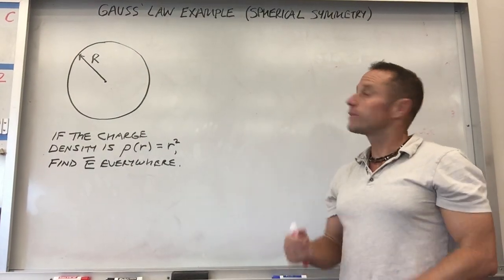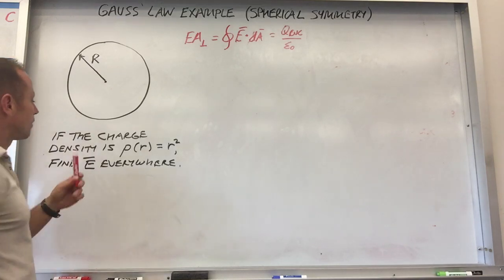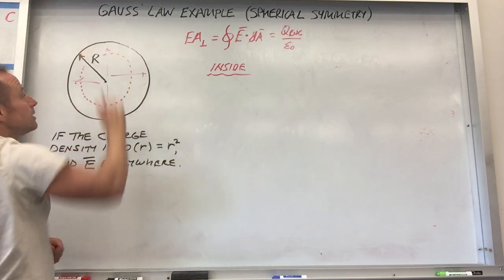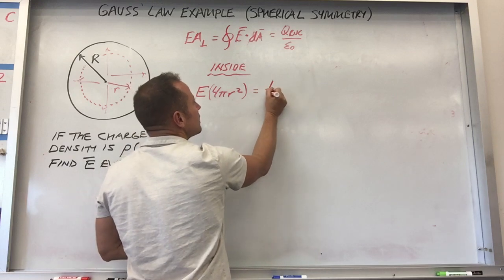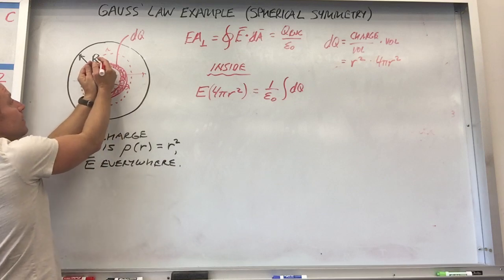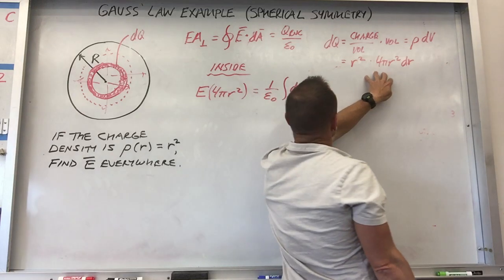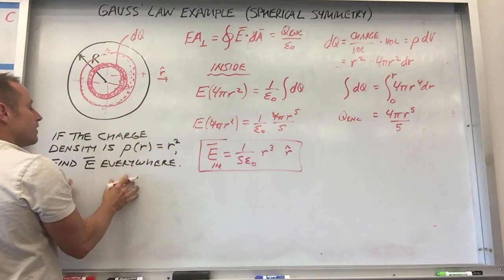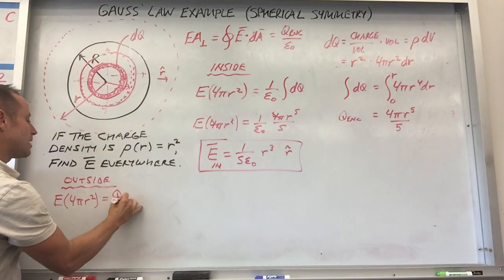Gauss' Law in Spherical Symmetry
Using Gauss' Law in spherical symmetry. The left hand side of Gauss' Law will often be E(4pi r^2). The right hand side (calculating the total charge) is where the labor comes in.  Often you will need to integrate p dV = p * 4 pi r^2 dr, in which p is the charge density and 4 pi r^2 dr is a volume element dV.  Here are links to other symmetries: